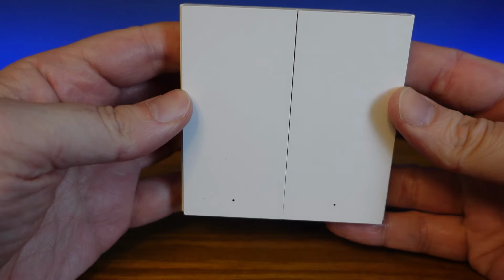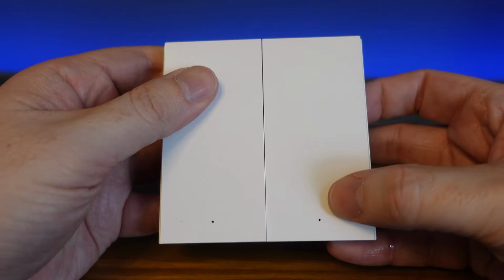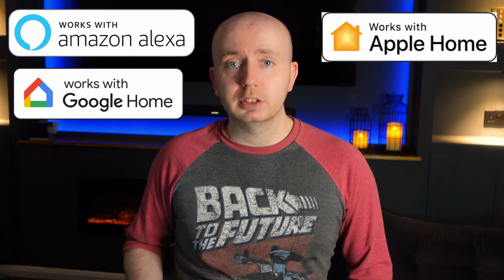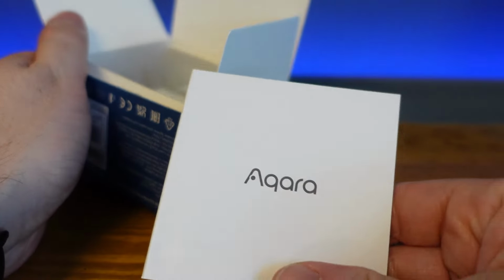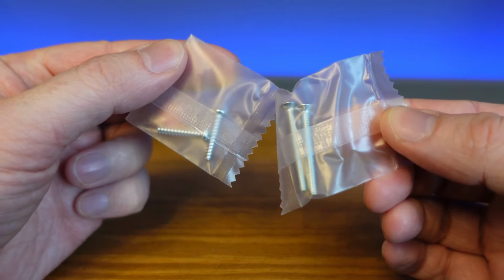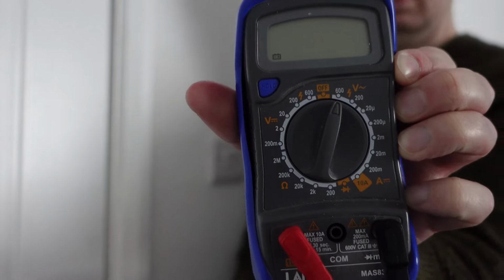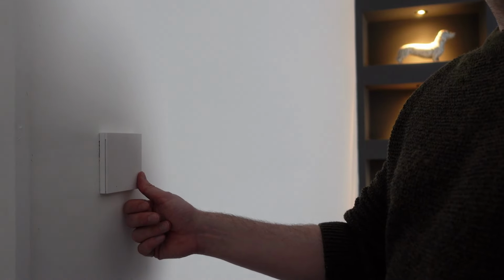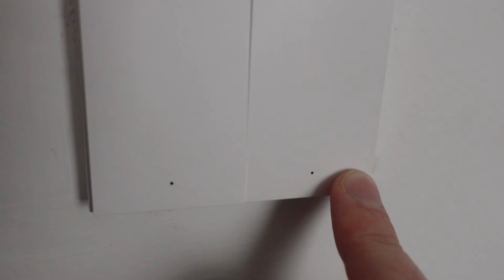Aqara Smart Wall Switch No Neutral Wire Double Rocker H1 Review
The Aqara H1 Double Rocker Smart Light 2 Gang Light Switch has completely changed my smart home . check out my Aqara H1 Double Rocker Switch Review now.

Aqara H1 Double Rocker Smart Switch No Neutral Wire (2 gang)

Aqara H1 Single Rocker Smart Switch No Neutral Wire (1 Gang)

Aqara Roller Shade Driver
US:  Please use UK link below to ship to US

Aqara Window and Door Sensor

Zigbee Bulbs (Works with Echo Hub)

Alexa Voice Fire Stick Remote Pro (Including 4K Fire Sick)
UK: Not available - see below UK link

Alexa Voice Fire Stick Remote Pro (Remote Only)